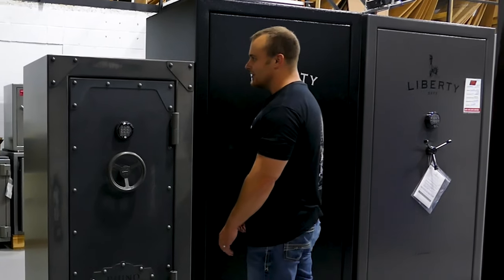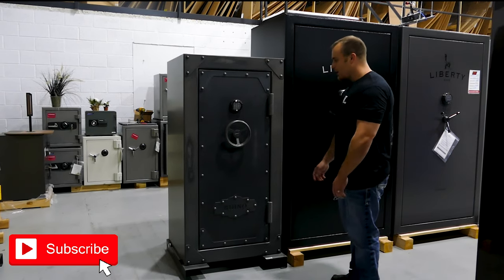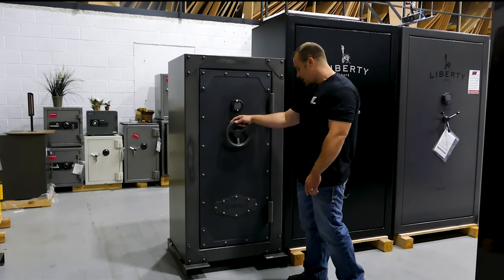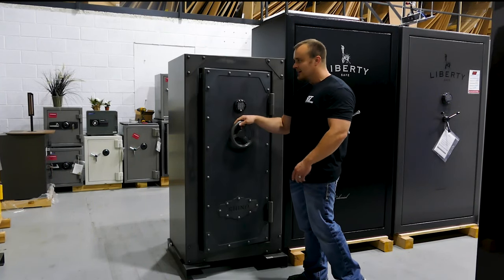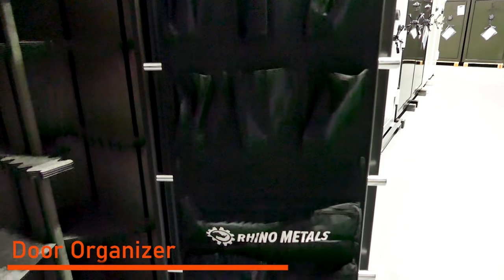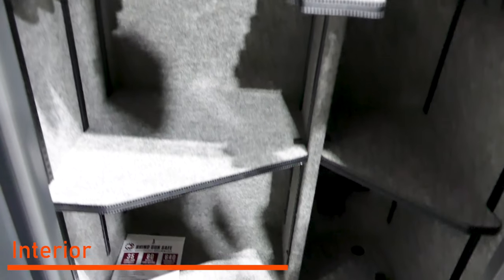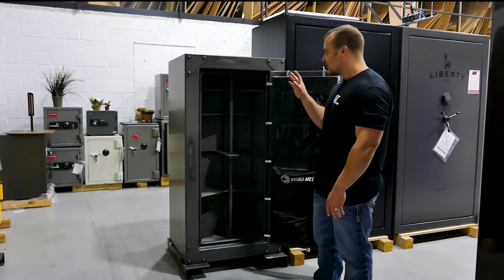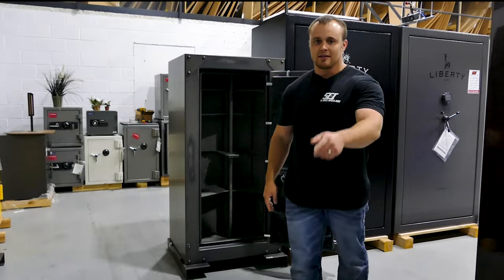Rhino Metals RSB 6030 SAFE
John the Safe Guy is showing a 🔥HOT ITEM🔥 which is made in the USA!